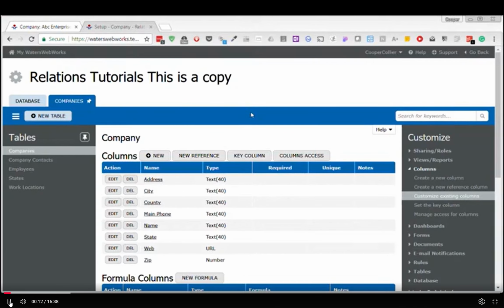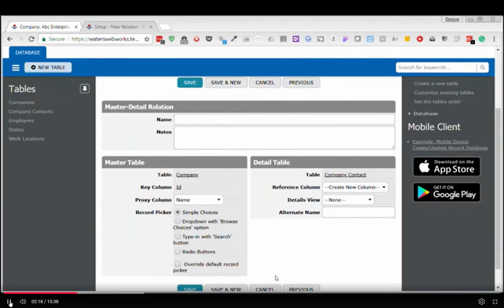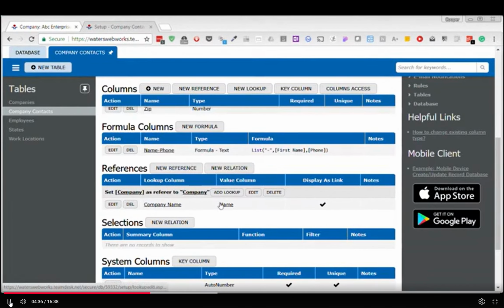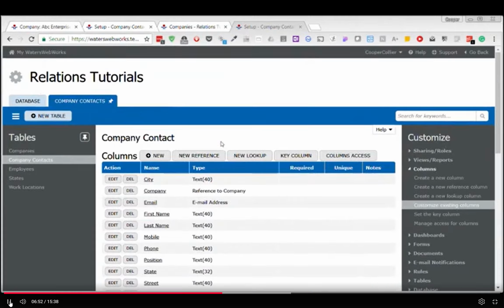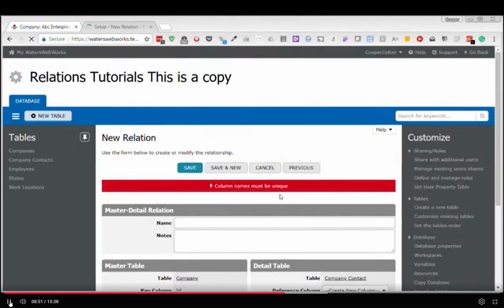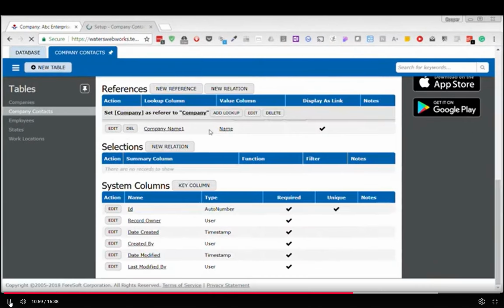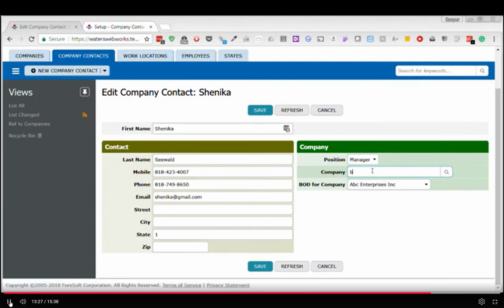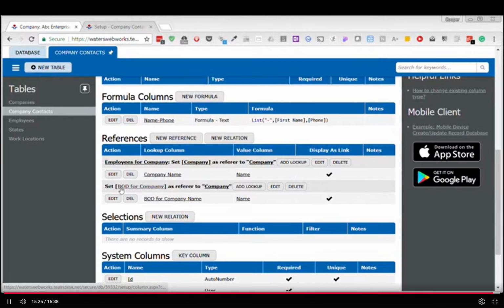TeamDesk Relations Sample Tutorial Part 10 Manual Method